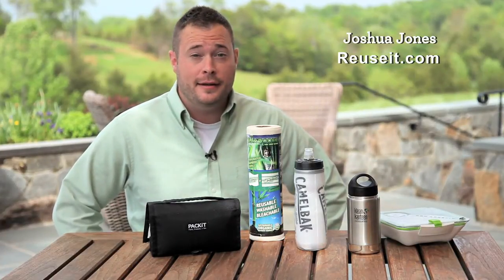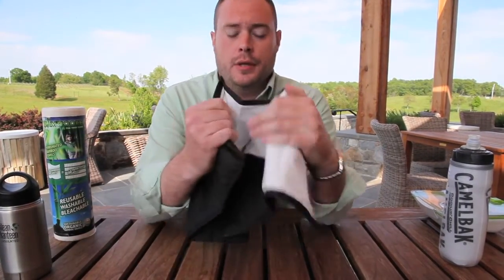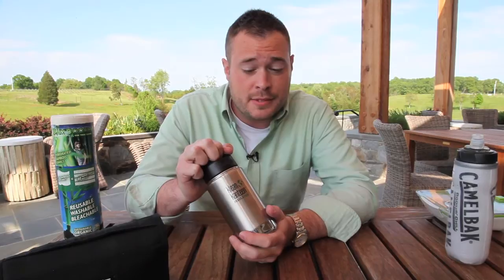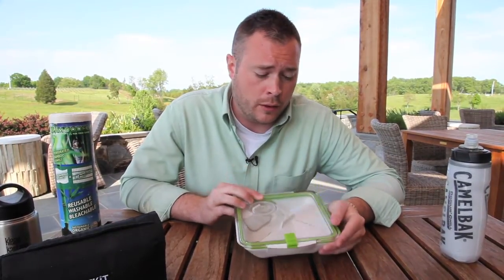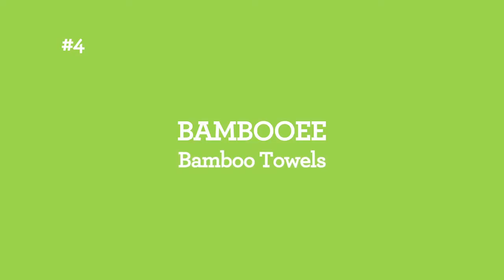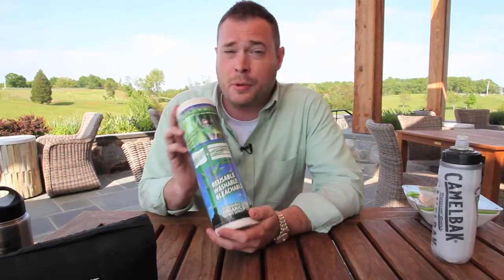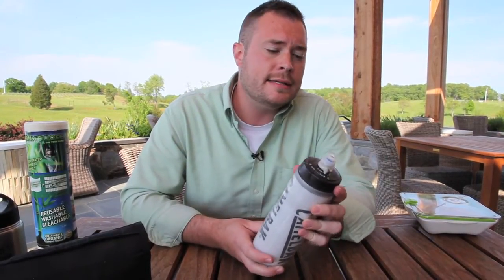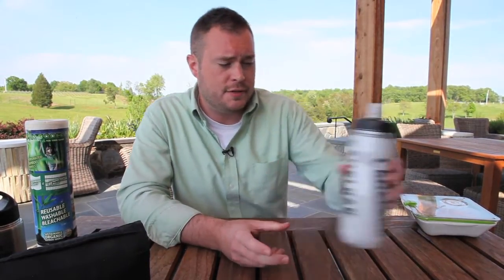Father's Day Gift Ideas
PackIt Personal Cooler's brilliant design combines the sustainable convenience of a reusable lunch bag with the long-lasting cooling of an ice pack. Simply put the bag in the freezer as you would an ice pack. When you're ready to make your lunch, just remove the bag and fill it up.

We love this bottle because it has the same convenient shape and size as a typical beverage can, but it can be used over and over again to hold water or your beverage of choice! It' s perfect for kids or adults who just want to carry a small amount to drink or don' t want the bulk of a bigger container.

A safe and waste-free lunch just became easier with the Bento Lunch Box by Black + Blum. This compact, sturdy and versatile lunchbox is perfect for packing a healthy and well-balanced meal (rice, vegetables, pasta, and sushi) or tossing in your backpack for a light snack.

Made from an organic and sustainable source, this reusable bamboo towel has all the convenience of a paper towel but significantly less waste.

PackIt's integrated Eco-Gel liner keeps contents cold for up to 10 hours - perfect for packing lunches in the morning and keeping food at a safe temperature until lunch.